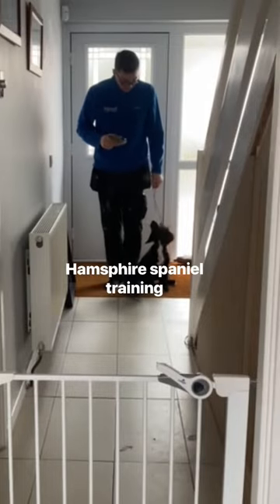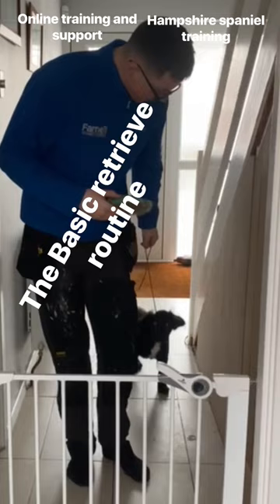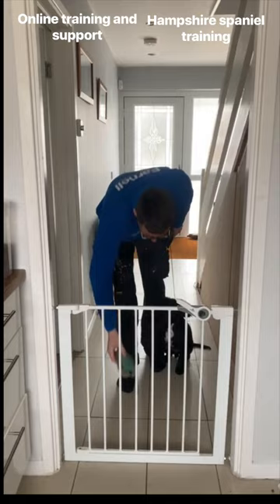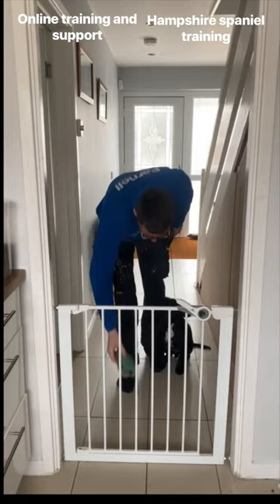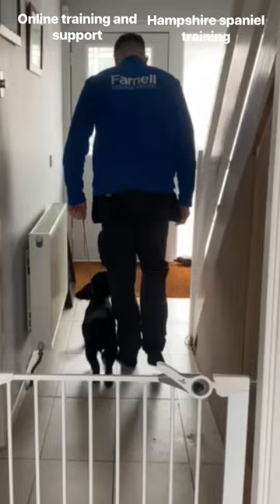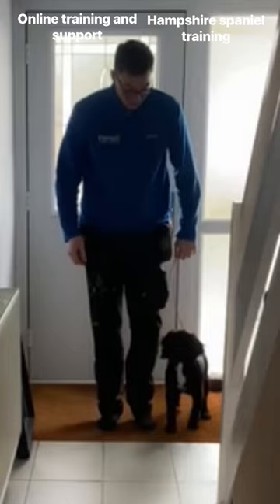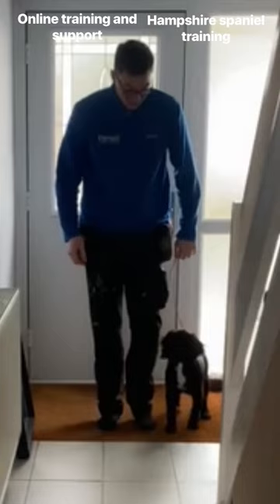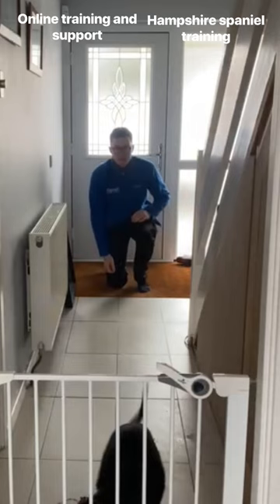Basic retrieve routine with Heel and sit ￼working, Cocker Springer Spaniel, Gundog Training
In this video, we look at putting a basic retrieve together with basic hill work and sit, which is worked on separately in the early stages for more help with training.